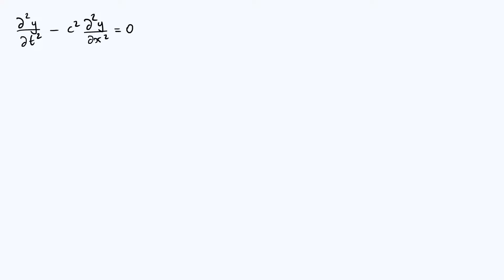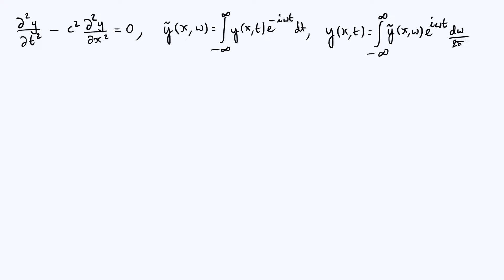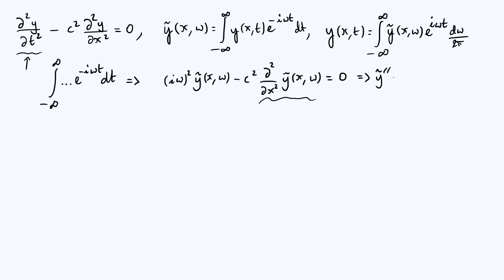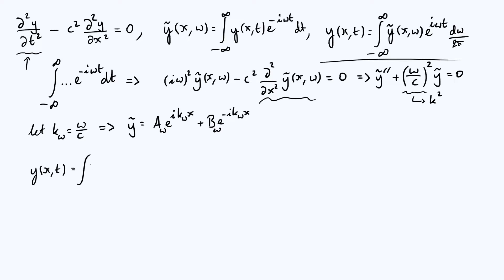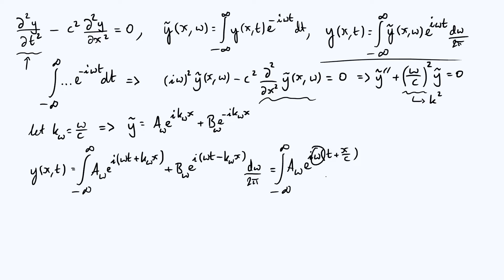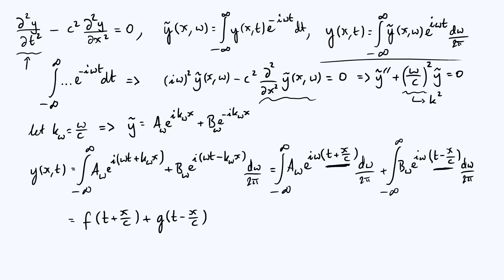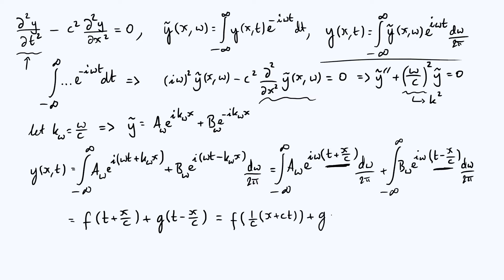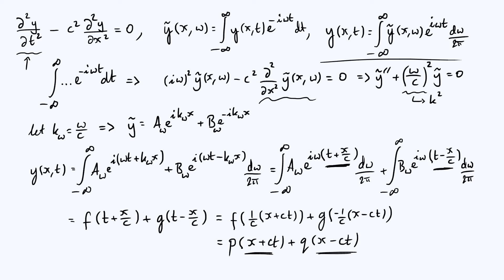Wave equation: general solution via Fourier transform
Here's how to find the most general solution of the wave equation using the Fourier transform. In the video I also discuss the interpretation of the resulting solution.